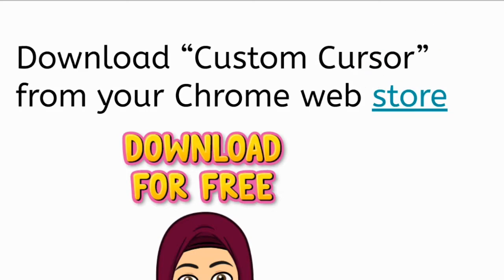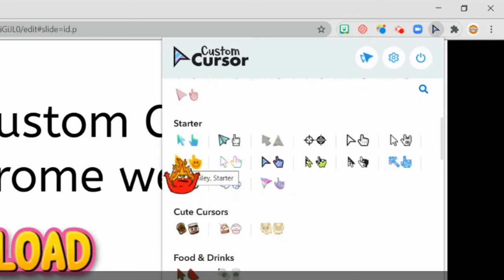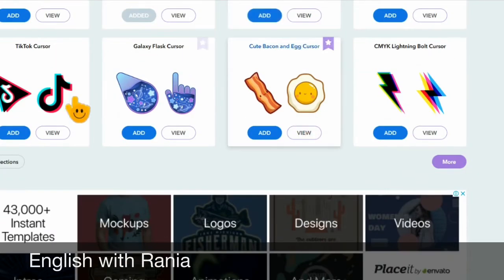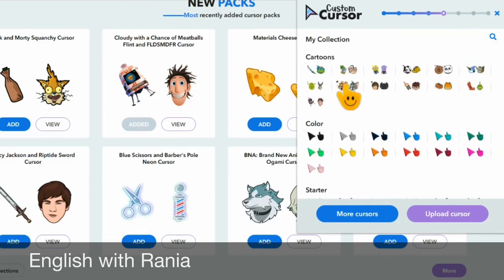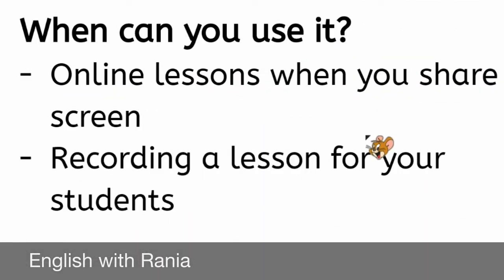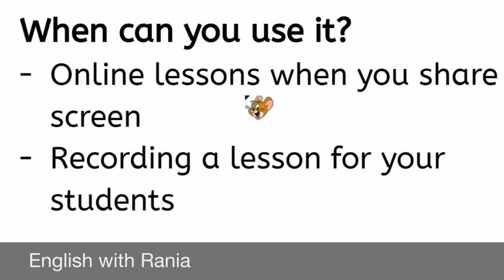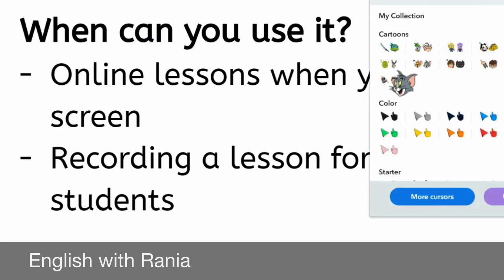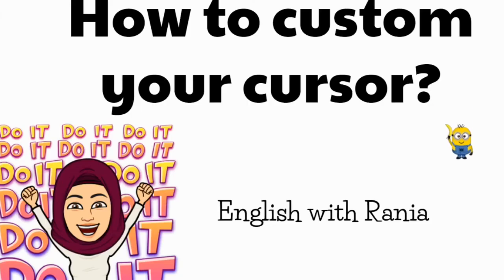How to Customize Your Cursors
In this video, I present a super cool application that can help you level up your students' engagement in your online lessons by using AWESOME customized cursors!